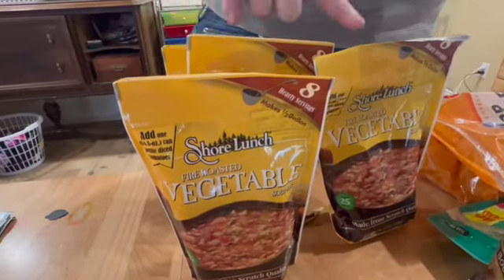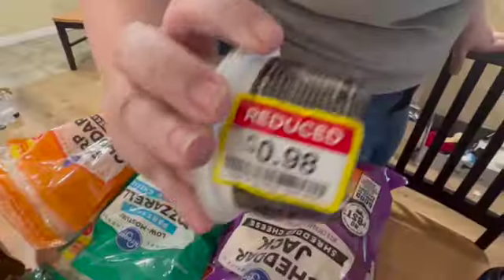CRAZY PRICES! *CLEARANCE* Grocery Haul from Walmart!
Hey, y'all!! Feeding 7 or more people can be costly! While I don't "brand" myself as a frugal mom or vlogger, I have some tricks up my sleeve! One is grocery clearance shopping at Walmart and end caps and racks at my other favorite grocery stores. I always find great deals that supplement my pantry!

@ Pancakes_Pandemonium